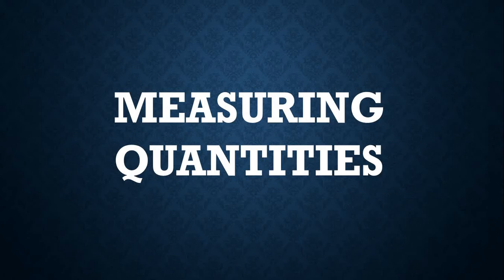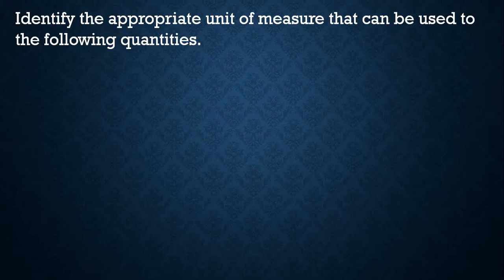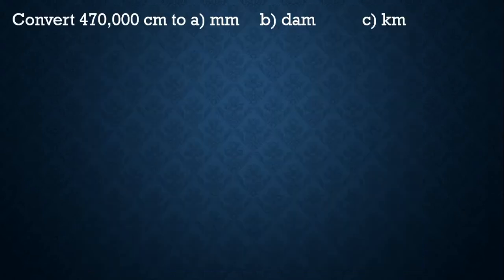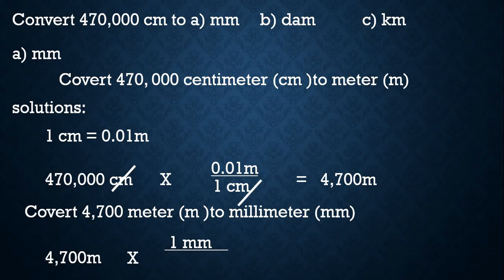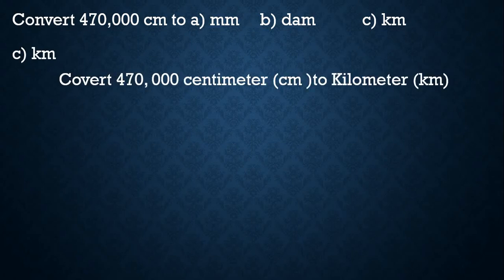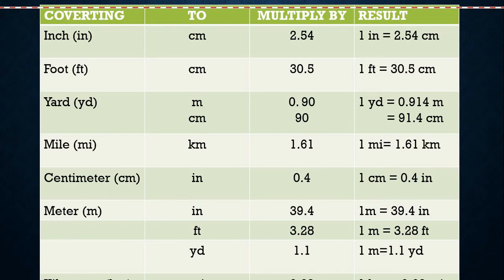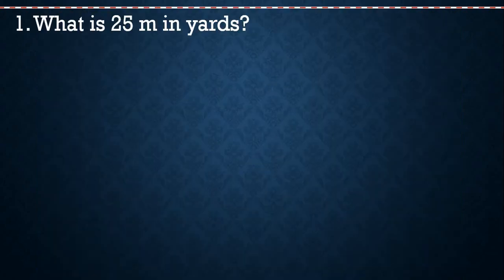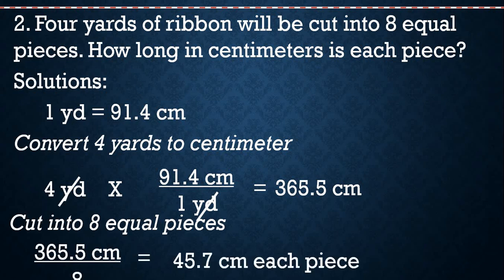Measuring Quantities: Tips how to convert units (Length)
The video will help you to convert unit to unit in terms of the quantity length.